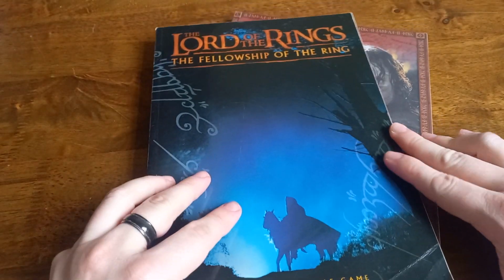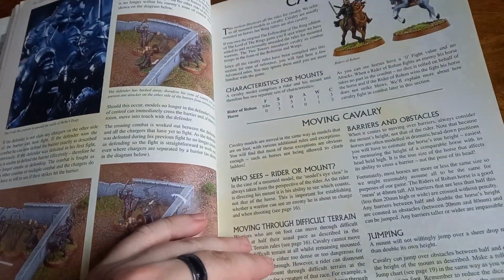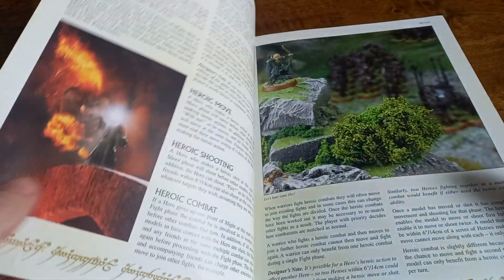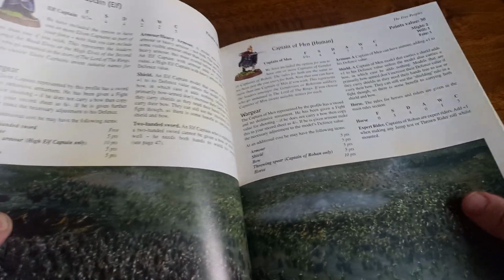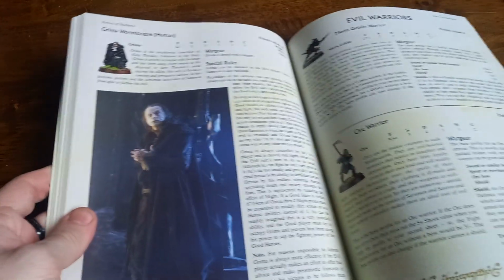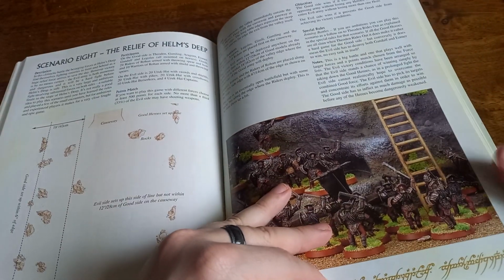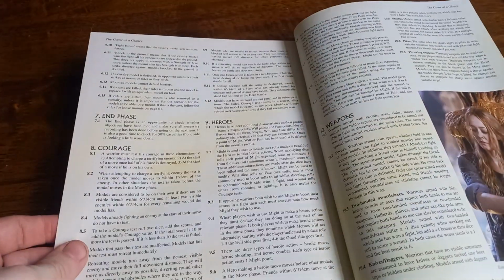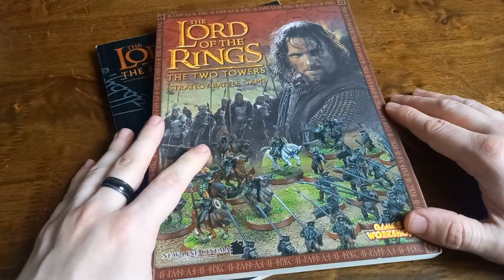Looking Back | The Lord Of The Rings: The Two Towers - Strategy Battle Game Review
Previously on the channel, I've looked back at the first Rulebook for the Middle-earth Strategy Battle Game (The Lord Of The Rings Strategy Battle Game as it was called then!). Now, we're moving on from The Fellowship Of The Ring to have a look through the book for The Two Towers.

With a host of new characters, some tweaks to the rules and some really fun scenarios to play through, The Two Towers was an excellent step up and provided me with miniatures to play games for my favourite of the three movies!

I have a flick through the book and talk about my experiences with the game from that time and where the Middle-earth hobby started to move towards taking a backseat in my tabletop life!